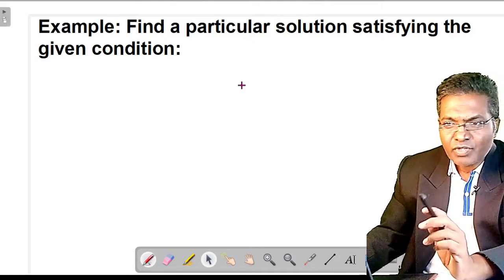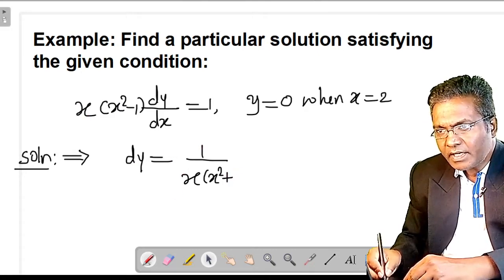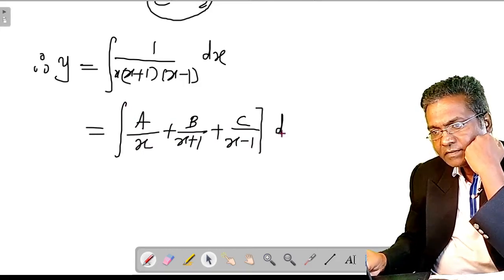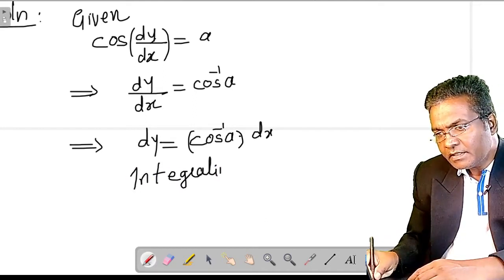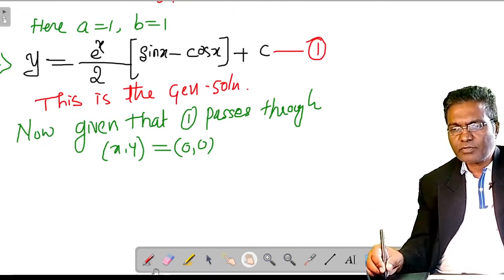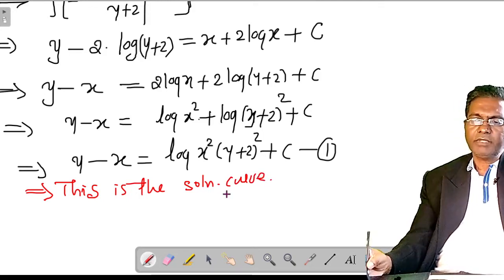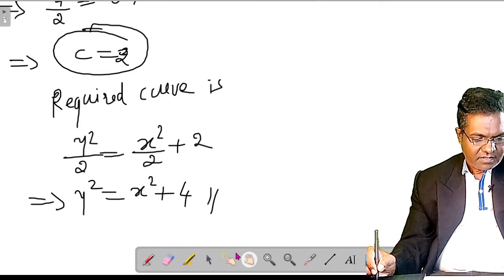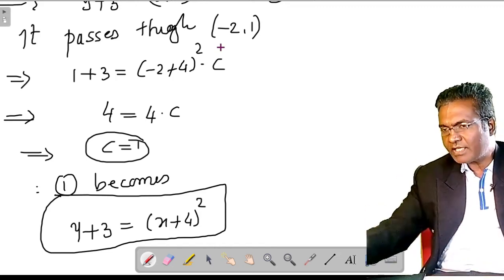Finding Particular solution of a differential equation:L-07